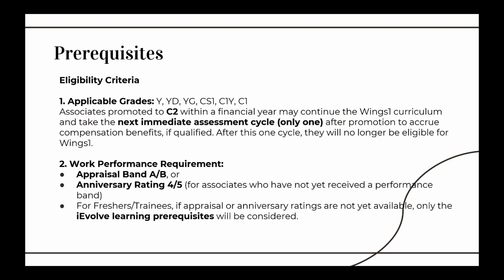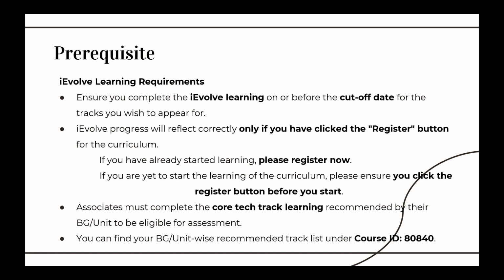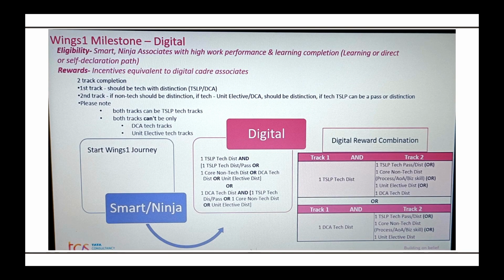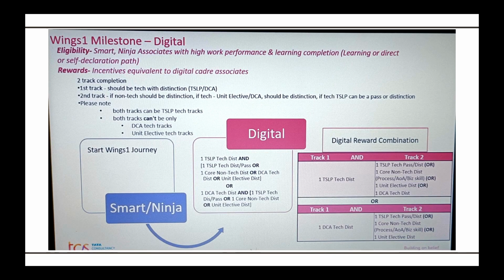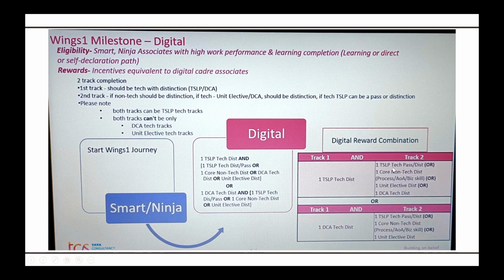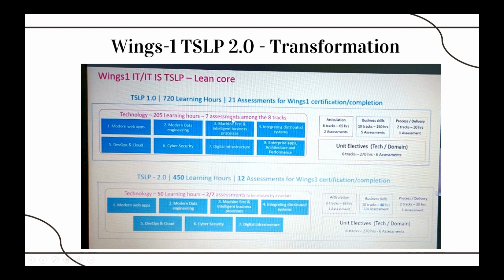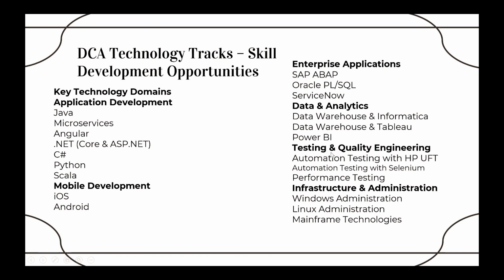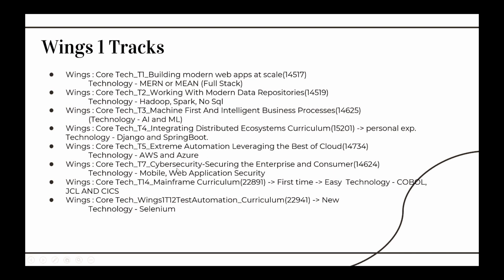TCS Ninja vs Digital | How to Get TCS Digital Package Through TSLP?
Are you working in TCS as a Ninja associate and aiming to upgrade to the Digital role? In this video, I’ll share the complete roadmap to help you understand the TSLP (T-Shaped Learning Program), Wings1 (Elevate Program), Digital Milestone requirements, assessment pattern, and preparation strategy.

0:00 Intro
0:53 Welcome to the TCS Wings1 Roadmap Guide
1:29 Prerequisites / Eligibility Criteria
3:27 iEvlove learning requirements
4:20 Digital Journey Path
5:19 Wings1 Milestone - Digital
10:56 Evolution/Transformation of the TSLP
12:47 DCA Tech Track list
14:36 Wings1 TSLP 2.0 Tracks

Whether you're a fresher, Smart Hiring candidate, or a Ninja associate, this guide will help you plan your learning journey and maximize your chances of achieving the Digital milestone.

✅ Complete Ninja to Digital Roadmap
✅ TSLP 2.0 Program Explained
✅ Wings1 Updated Structure
✅ Digital & Innovator Milestones
✅ Learning Path vs Direct Assessment Path
✅ TSLP Tech Tracks (T1–T14) Overview
✅ DCA Tech Track Explained
✅ TSLP Assessment Pattern
✅ MCQ + Hands-on Coding Preparation
✅ Eligibility Criteria for Digital Upgrade
✅ Common Mistakes to Avoid
✅ Salary Hike & Career Growth Benefits

📌 Wings1 Components

✔ 1 Tech
✔ 1 Business Skill
✔ 1 Articulation
✔ 1 Process
✔ 1 Unit Elective / DCA Tech

• TCS Ninja Associates
• TCS Smart Hiring Candidates
• Freshers in IT Industry
• Employees Preparing for TSLP
• Anyone Targeting TCS Digital Roles

💡 Why Upgrade to Digital?

✔ Better Salary Package
✔ More Technical Projects
✔ Faster Career Growth
✔ Stronger Coding & Problem-Solving Skills
✔ Better Opportunities Within and Outside TCS

🚀 Preparation Tips